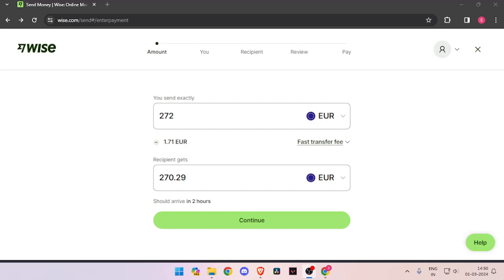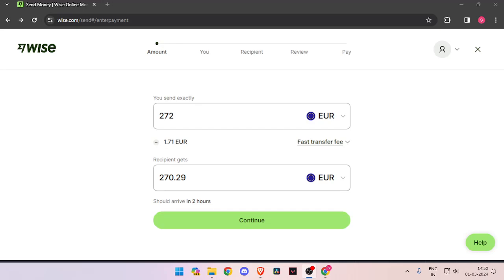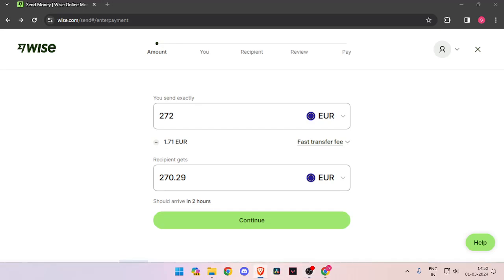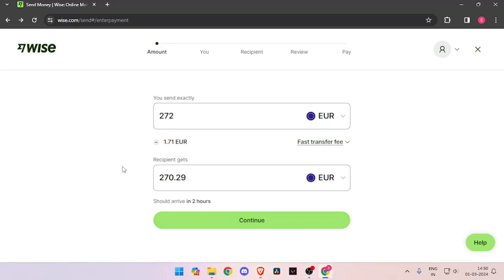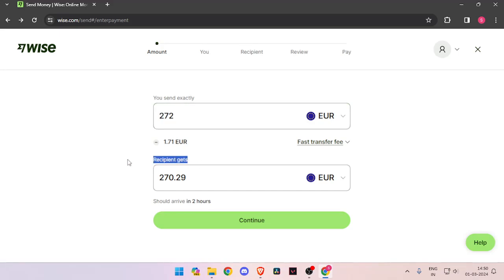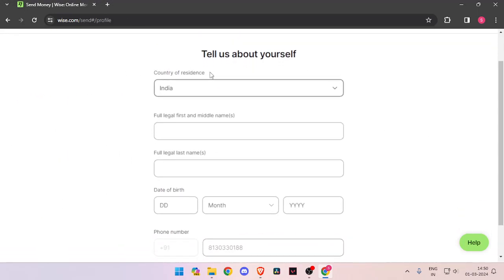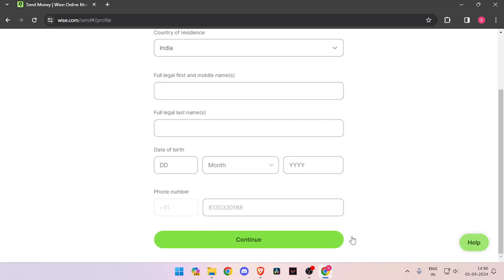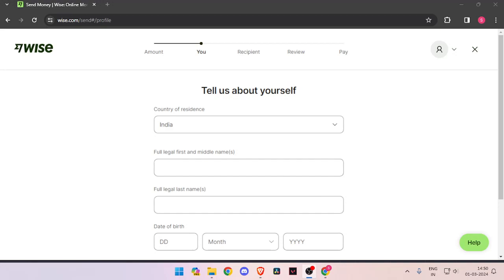✅ How To Send Money From Italy To Vanuatu (Full Guide)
Transferring money from Italy to Vanuatu? This comprehensive guide provides step-by-step instructions to ensure a smooth and secure transaction. Whether you're sending money for family support, business transactions, or personal reasons, we've got you covered. Learn about transfer fees, exchange rates, and the most reliable services for sending money from Italy to Vanuatu.

Key Learning Points:

Understanding transfer fees and exchange rates
Exploring different money transfer options
Detailed instructions for sending money from Italy to Vanuatu